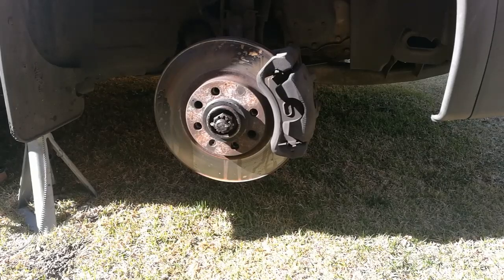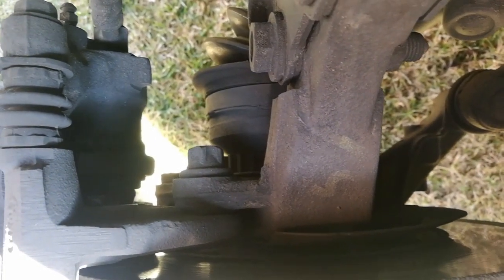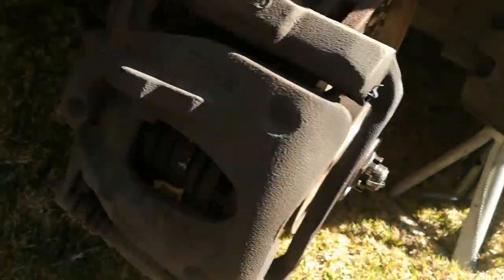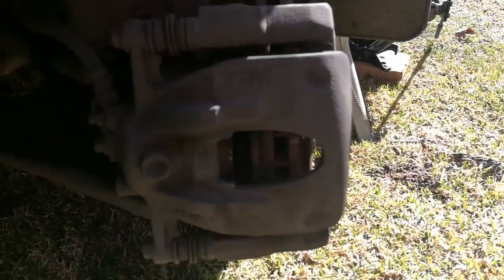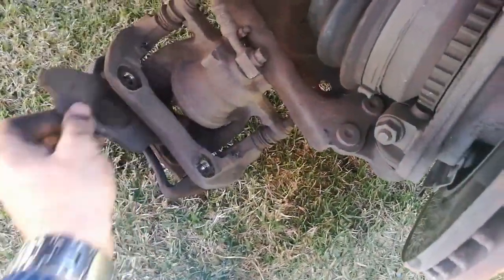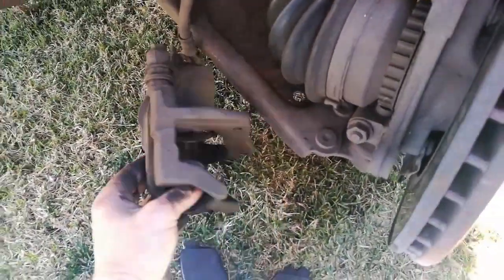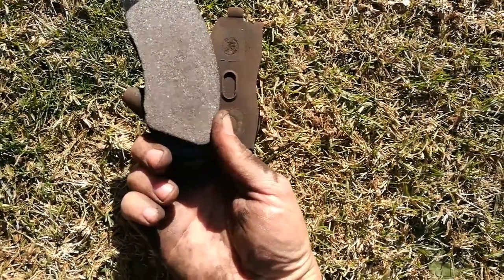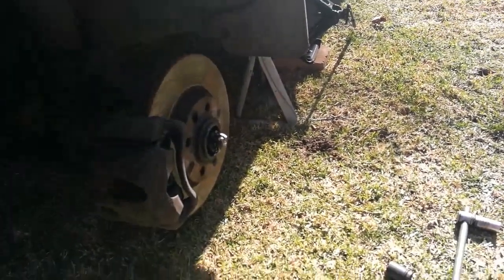Replacing brake pads front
In this video you will see how to replace the front brake pads on a Opel Corsa utility bakkie 2006 model. It is a 1.8L.